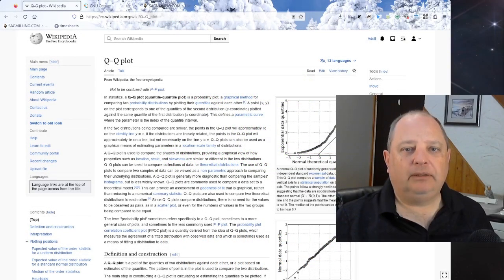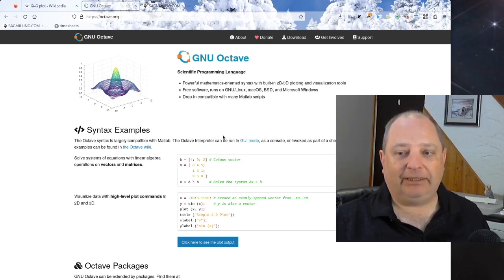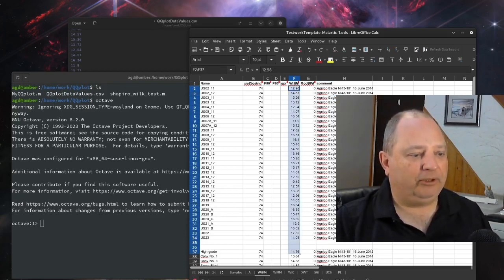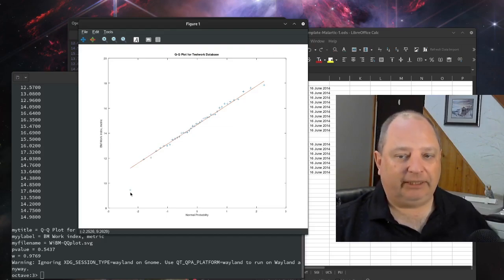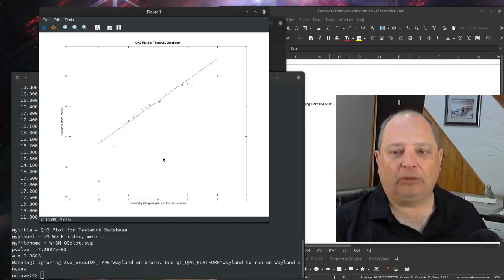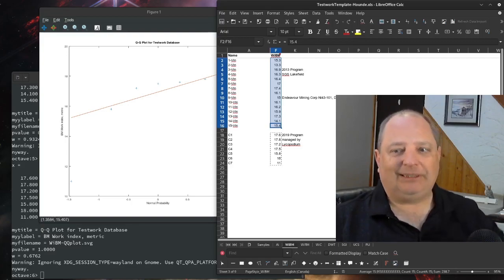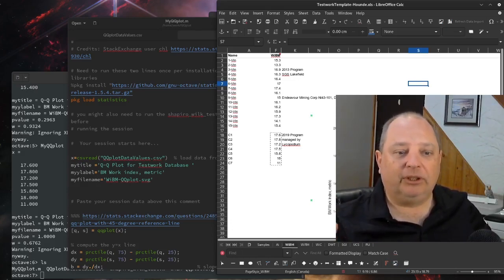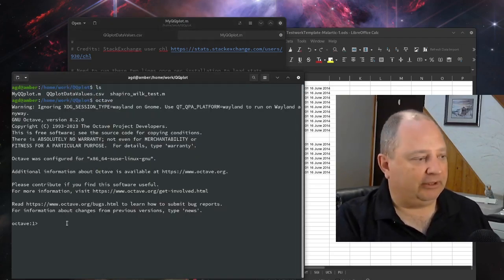QQ plots for metallurgists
QQ Plots are used to test whether or not data are distributed in a statistically normal (ie. Gaussian) way.  This tutorial video shows two examples of using QQ plots to interrogate ball mill work index data to see if it is suitable for use as a single geometallurgical domain.

In a fresh install, you need to install the statistics library once per installation.